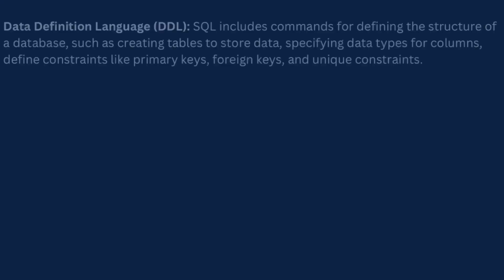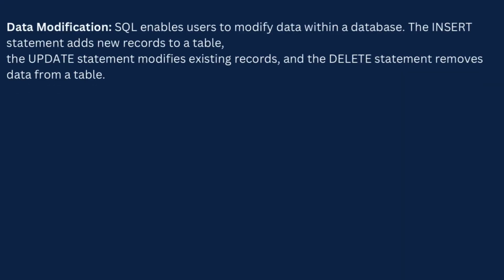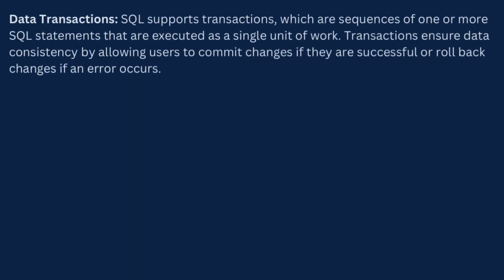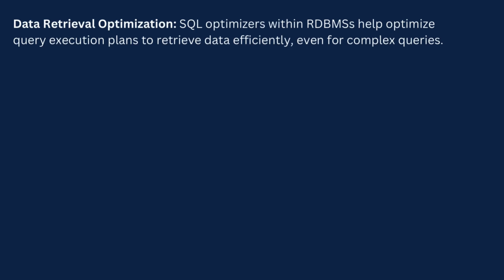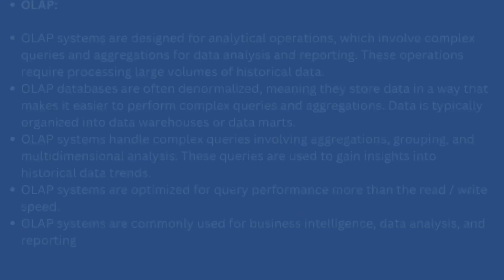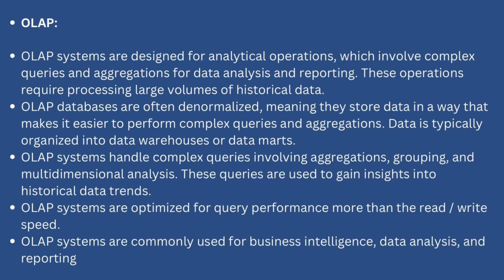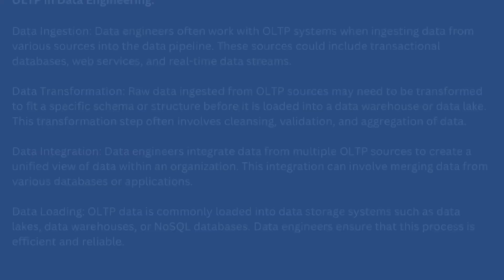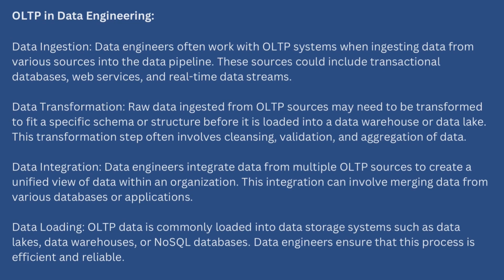SQL for Data Engineers : (Part-1) OLAP vs OLTP | Choosing the Right Approach In Data Engineering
📺 In this episode of SQL for Data Engineers, we dive into the world of OLAP vs. OLTP! 🤓

🔍 Are you a data engineering enthusiast? Join me as we explore the key differences between OLAP (Online Analytical Processing) and OLTP (Online Transaction Processing) in the context of data engineering. Discover when to use each approach and how it impacts your data projects. 📊💼

🔔 Timestamps:
00:00 - Introduction Of Series
00:27 - Intro
00:29 - What You Will Get From This Series?
00:48  - Prerequisites
01:03 - What is SQL? Use Of SQL in Real World?
01:36 - Overview Of SQL (DDL,DML, Data Modification,Data Transactions, Data Aggreagation & Analysis .etc. Explained)
05:17 - What is the Main Focus in This Series?
05:58 - What is OLTP & OLAP ?(Overview of Both)
6:12 - OLTP vs OLAP Explained in Detail
07:04 - OLAP Explained in Detail
08:35 - (OLAP or OLTP) Which Approach is used in Data Engineering?
08:59 Lets See Both (OLTP & OLAP) in Data Engineering Field
09:55 - OLAP in Data Engineering
10:56 - What You Will See in the Next Video of This Series?
11:44 - Let's Connect 😊